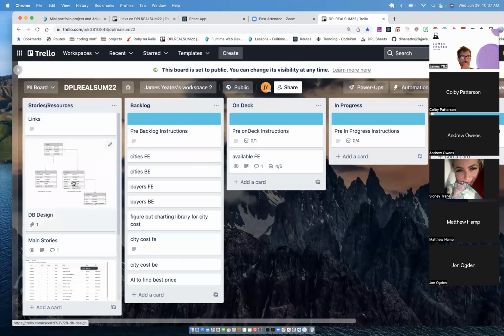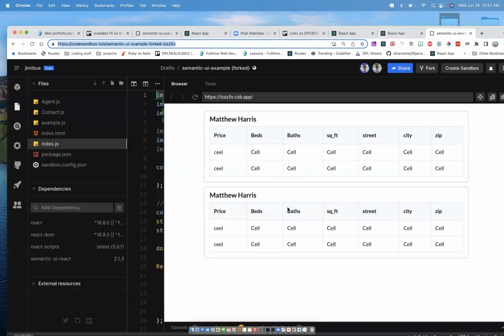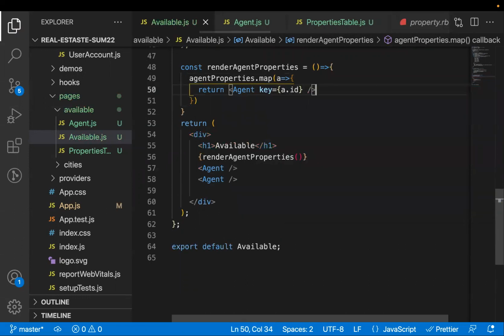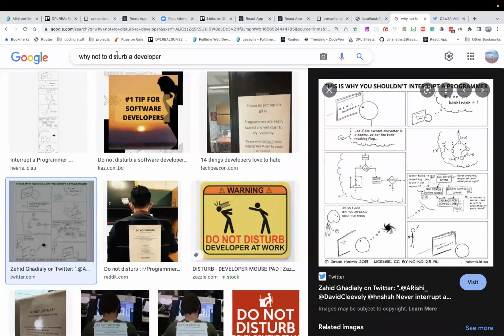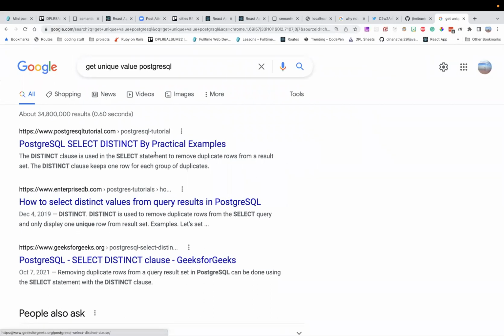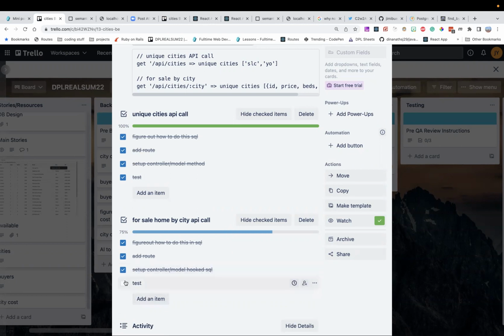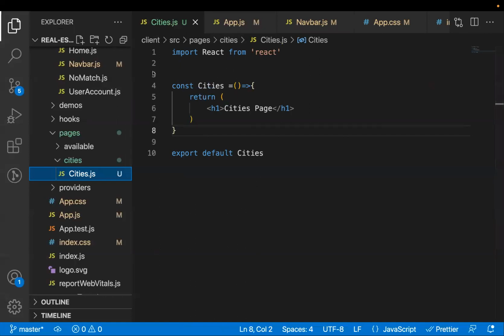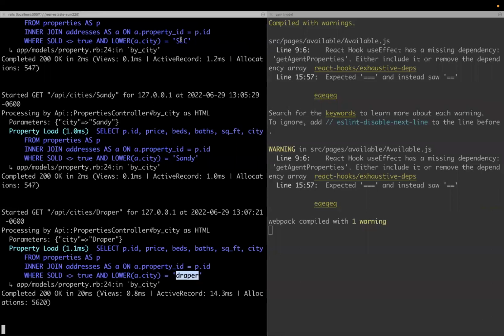Real Estate day 2